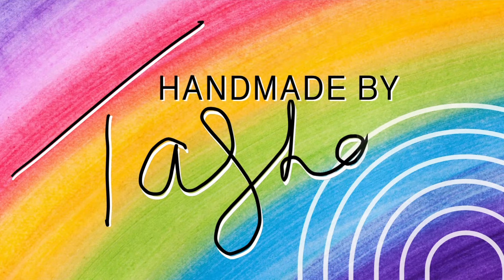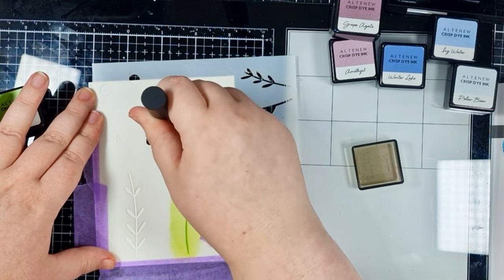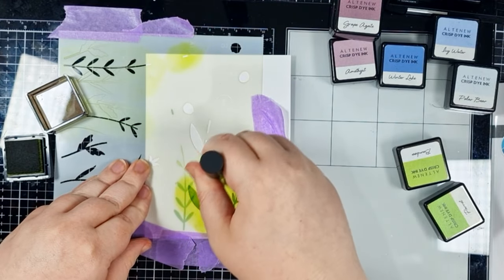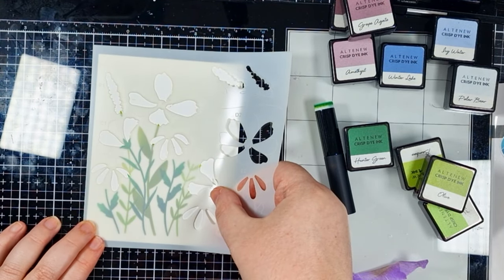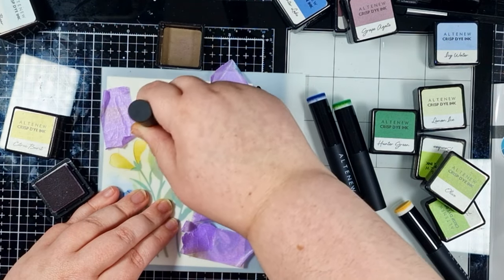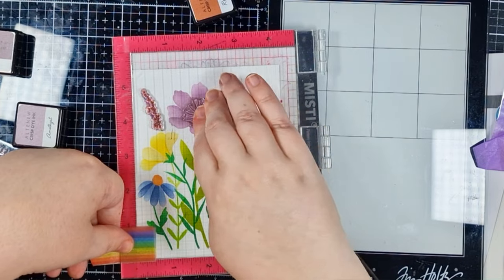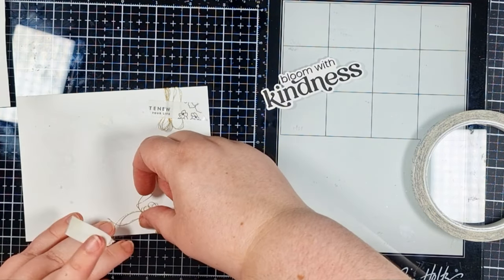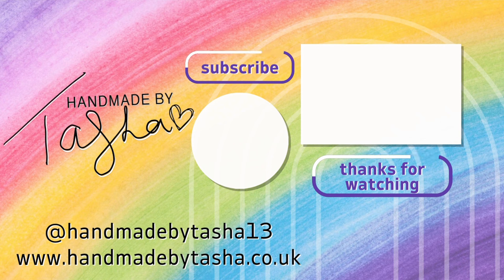Rustic Wildflower Bouquet | Altenew September Marvelous Monthly Series Release Video Hop & Giveaway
Hey crafty people, it's Tasha.
Today, I'm joining @Altenew in a video hop to celebrate the release of their Marvelous Monthly Series, September Release! 🥳

🤑 $300 in total prizes! To celebrate this release, Altenew is giving away a $100 gift certificate to 1 grand prize winner and a $50 gift certificate to 4 winners!
📝 Please leave a comment on the Altenew video and/or each designer’s YouTube video on the hop list by 09/24/2023 for a chance to win.
Altenew will draw 5 random winners and announce them on the Altenew Winners Page on 09/26/2023. 🗓️

——— SUPPLIES ———
• Dynamic Duo: Wildflower Bouquet